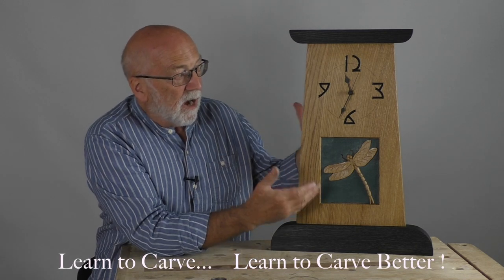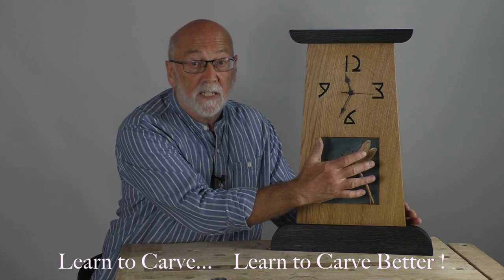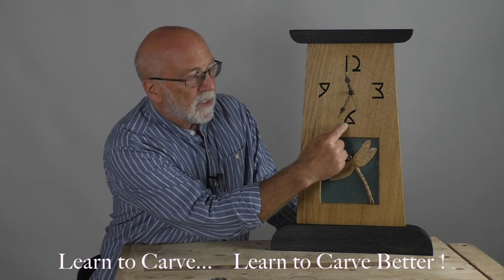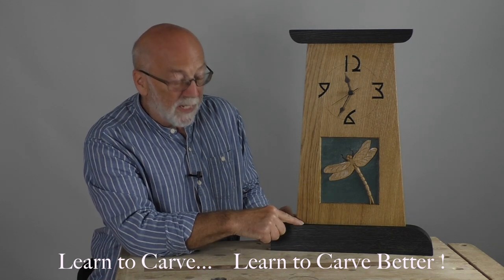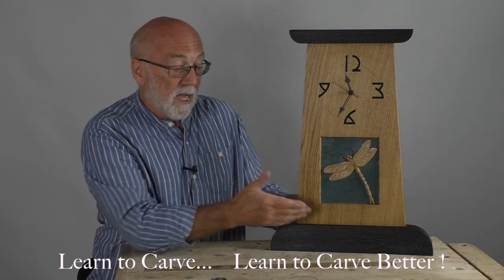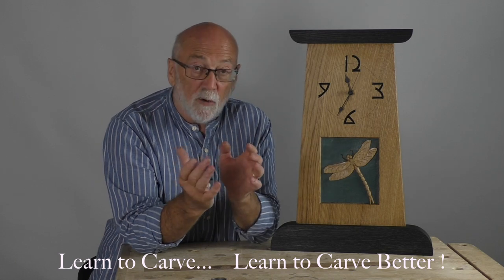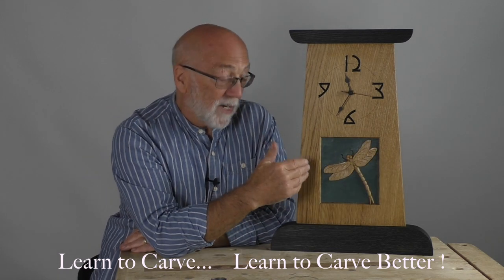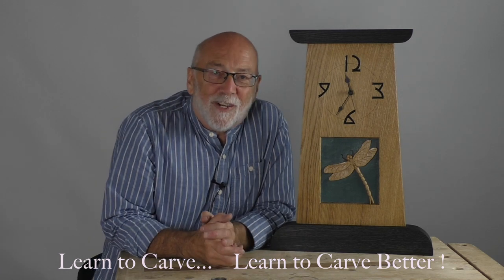How to Carve an Arts & Crafts Style Clock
Hope you enjoy this introduction to our latest woodcarving project. If you want to make your own clock, head on over to our e-learning site, it's easy to join and affordable too.